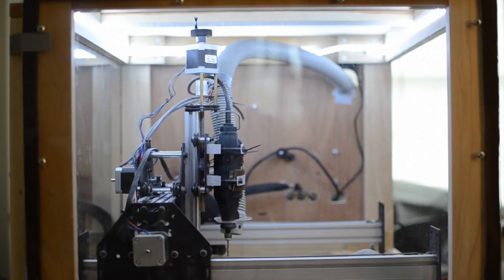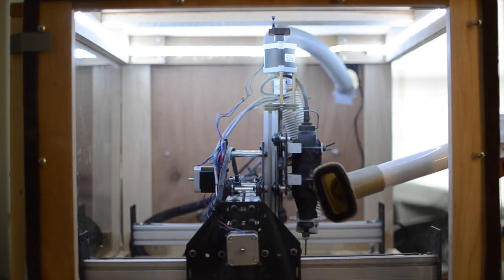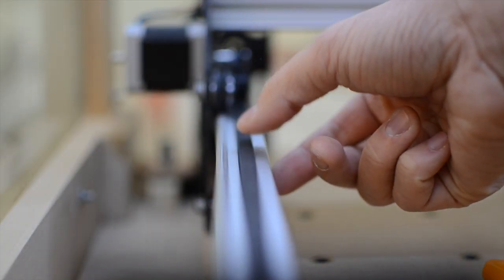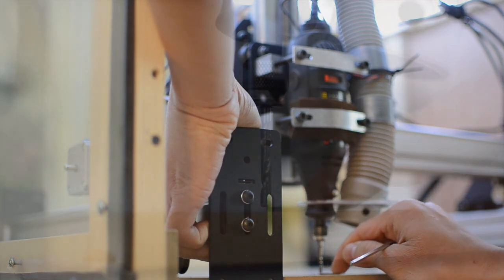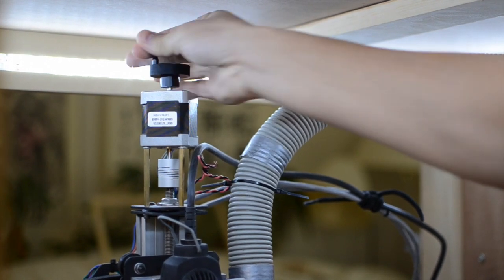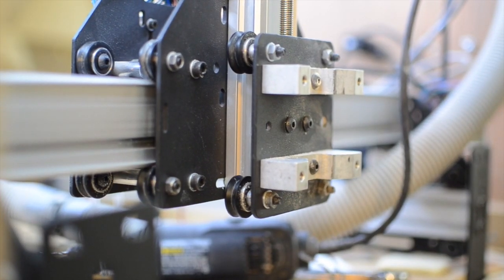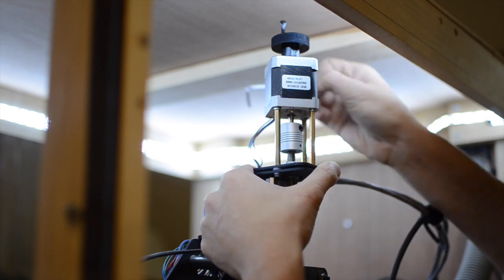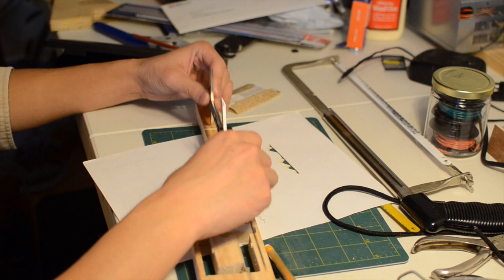(Pre-)Spring Shapeoko Cleaning & Z-Axis Tune-Up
Getting ready for bigger and better projects in the spring. But first, I try and figure out why the Z-axis can be so temperamental...

P.S. If I did something wrong/sub-optimally, please feel free to correct me.